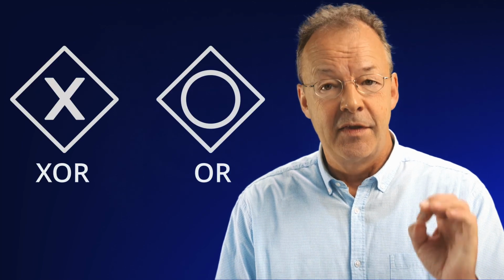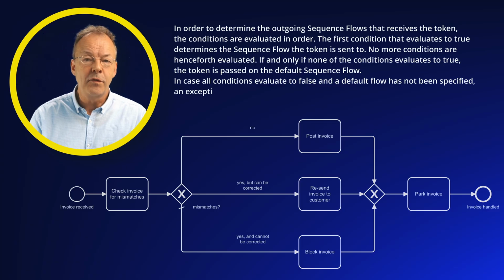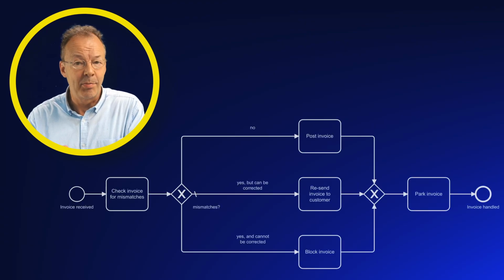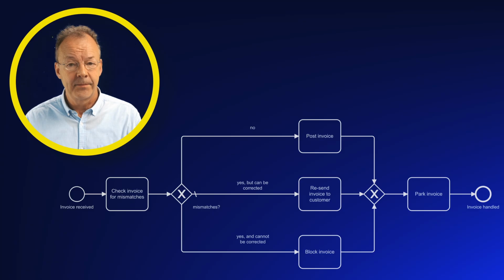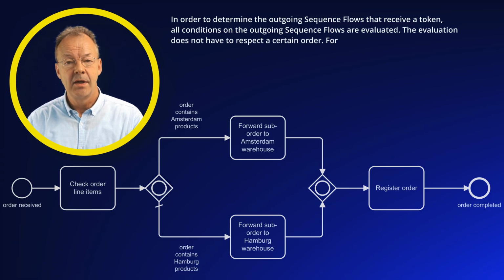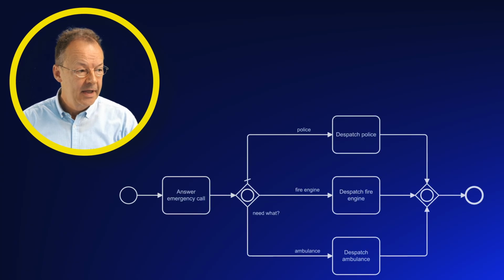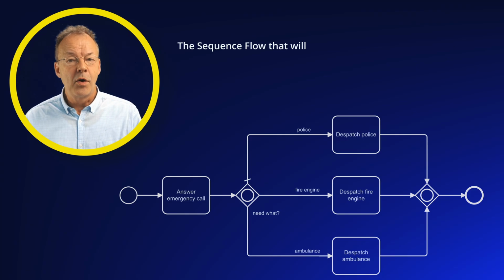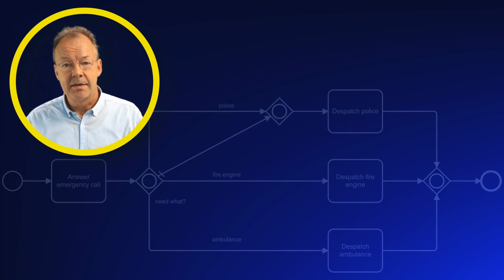BPMN Default Flow Explained using Practical Examples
What really happens in BPMN when none of the gateway conditions are true? In this video, we explore how the Default Flow works in BPMN and why it can completely change the behavior of a process model. Using practical examples and visual explanations, the video shows how gateways evaluate conditions and what happens when no condition matches. It also highlights common modeling misunderstandings that can lead to unexpected process execution paths. Whether you are new to BPMN or already designing complex workflows, understanding the Default Flow is essential for creating reliable process models.

[1] M. Dumas, M. L. Rosa, J. Mendling, and H. A. Reijers, Fundamentals of Business Process Management, 2nd ed. 2018 Edition. New York, NY: Springer, 2018.

[2] N. Russell, W. M. P. van der Aalst, and A. H. M. ter Hofstede, Workflow Patterns: The Definitive Guide. Cambridge, MA: The MIT Press, 2016.

00:00 Introduction
00:40 Default Flow at an XOR Split
04:15 Default Flow at an OR Split
08:00 Implications

Here is how cite this video in a scientific paper:

Hense, A. (2026, September 13). BPMN Default Flow Explained using Practical Examples. Zenodo.